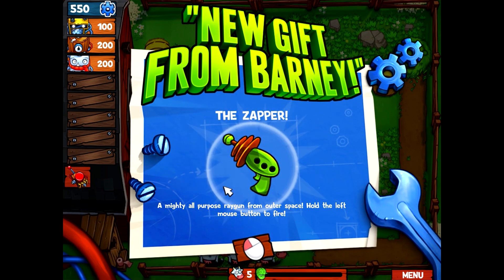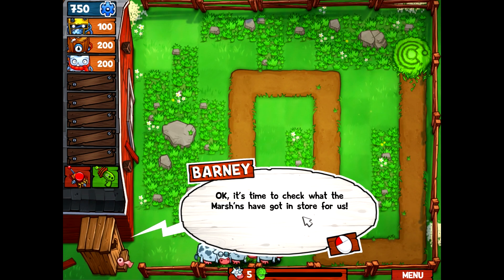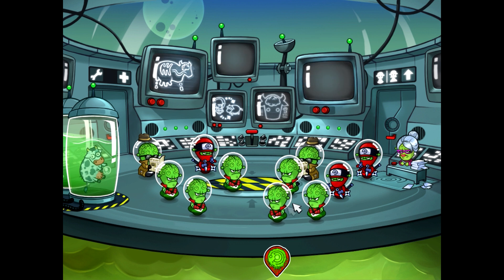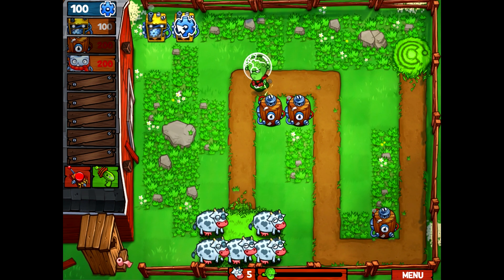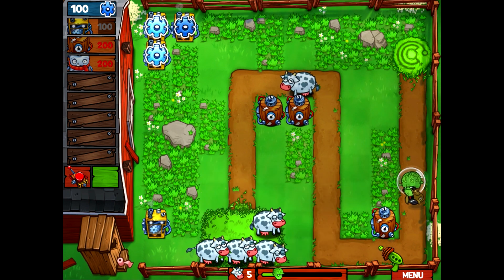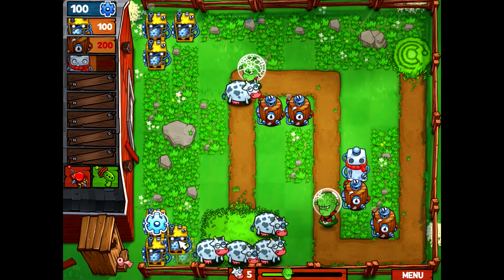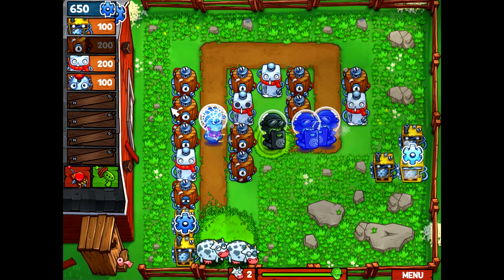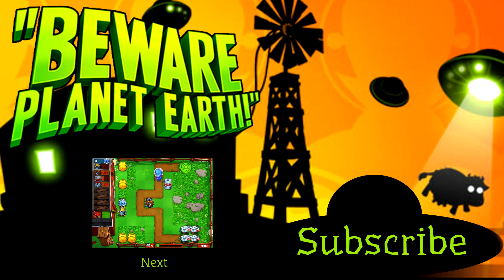Beware Planet Earth Part 3 - Secret Agent Man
In order to save his cows Barney is stepping it up a knotch with some new weaponry - the Martians respond with a new super secret unit!